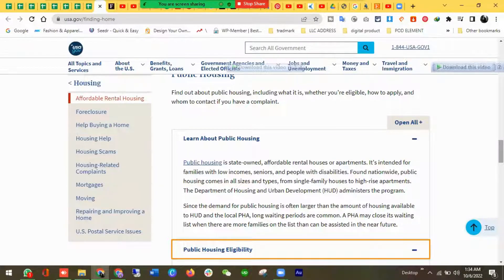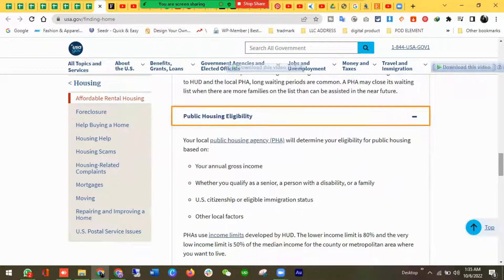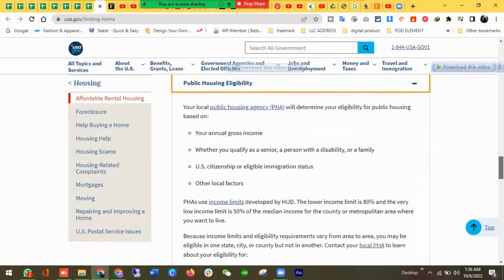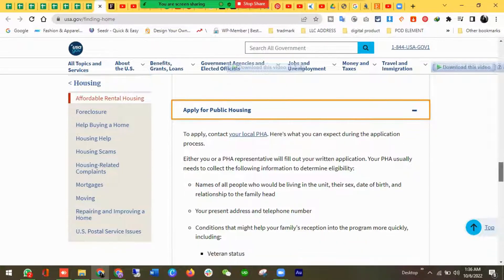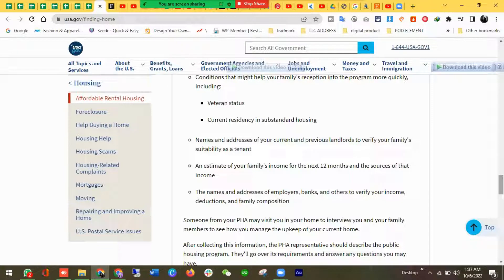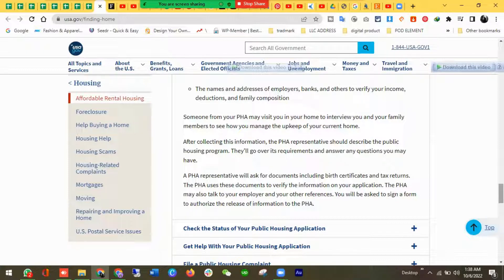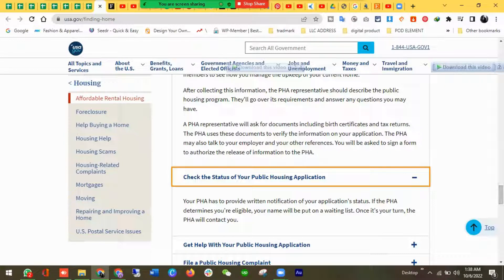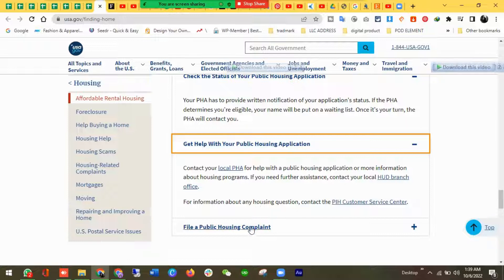USA insurance guide Video,